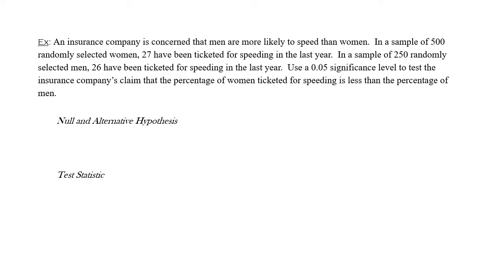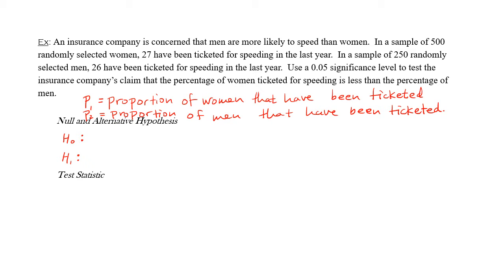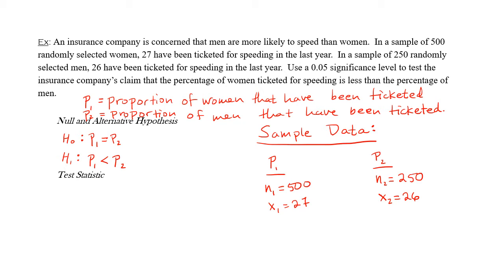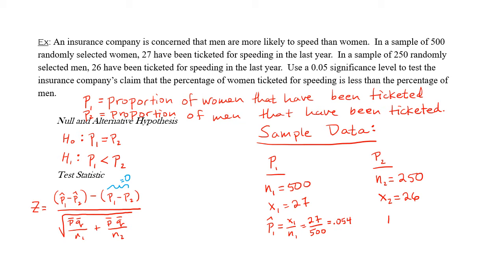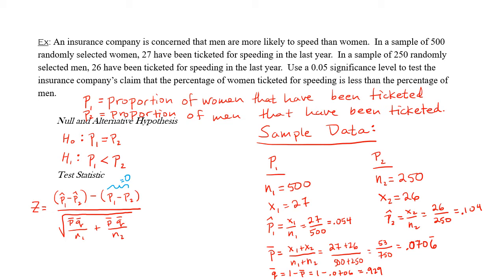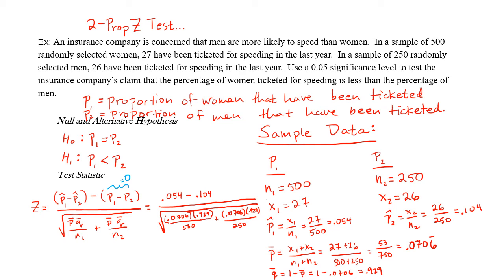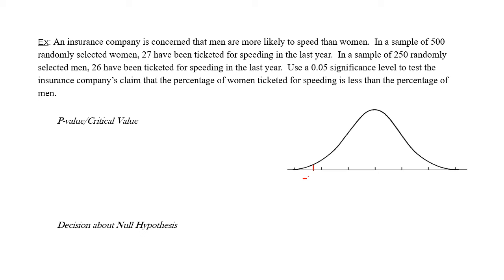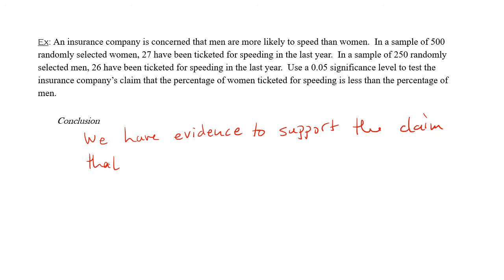9.1 Part 2